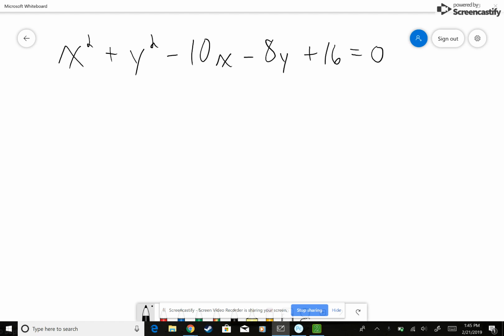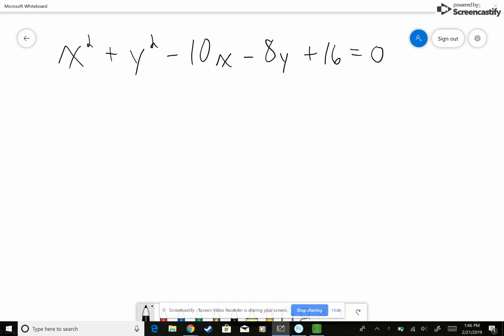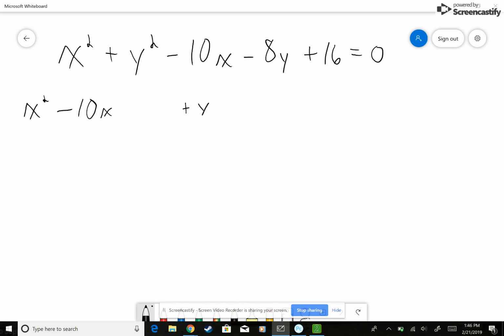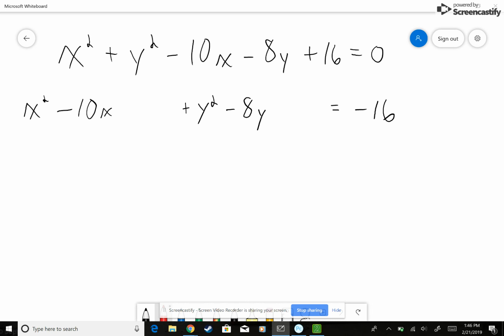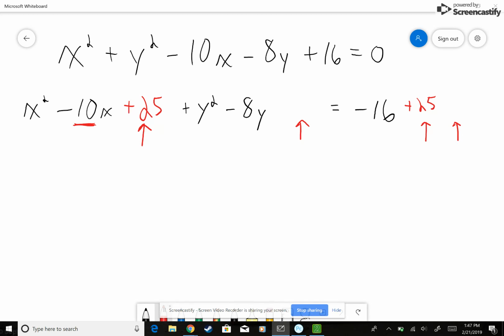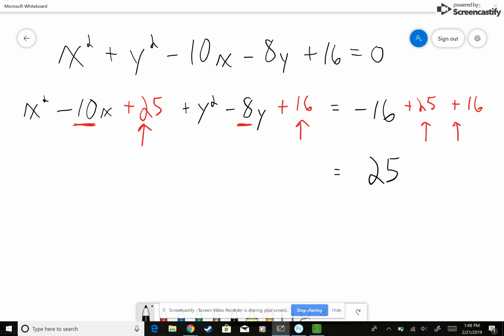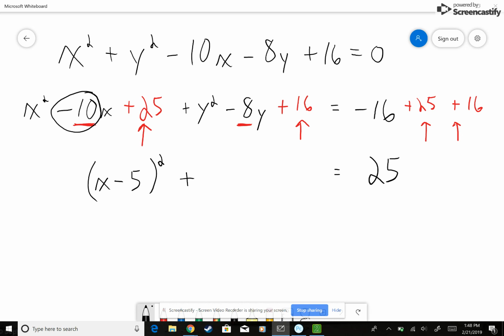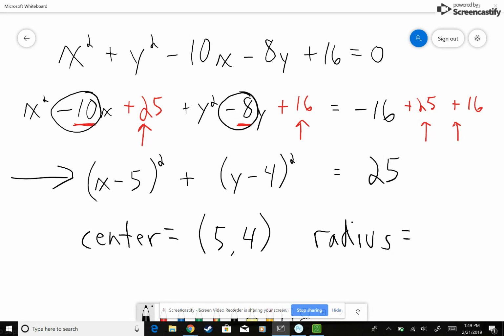Circle Equation - General Form to Standard Form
Converting a general form circle equation to standard form, obtaining the center and radius. Please excuse the sniffles. Getting over a cold.